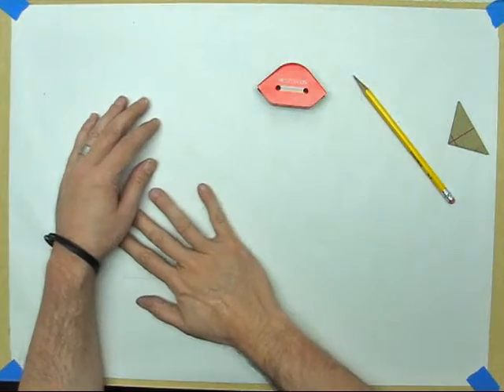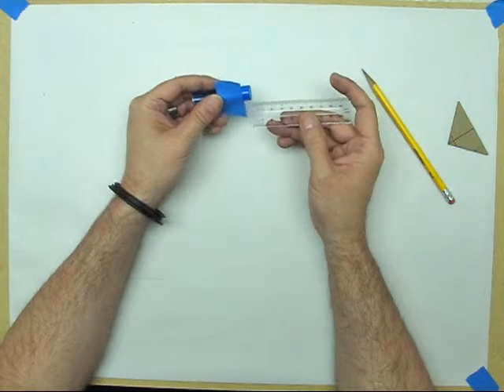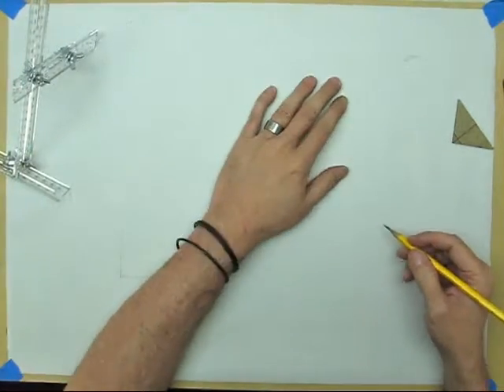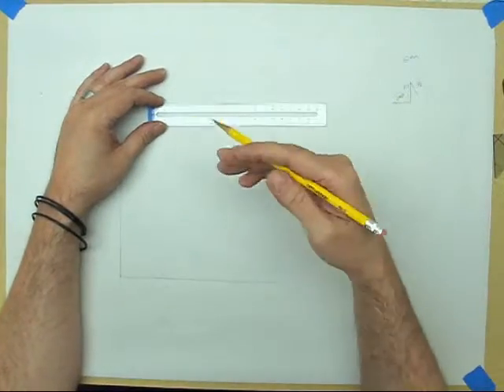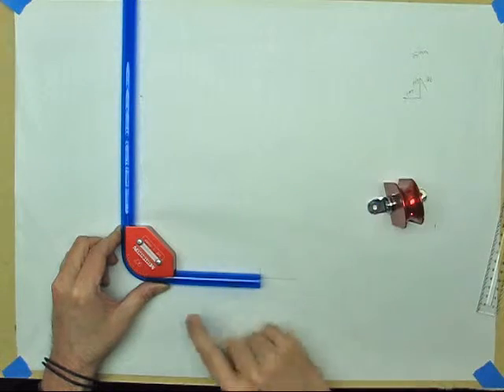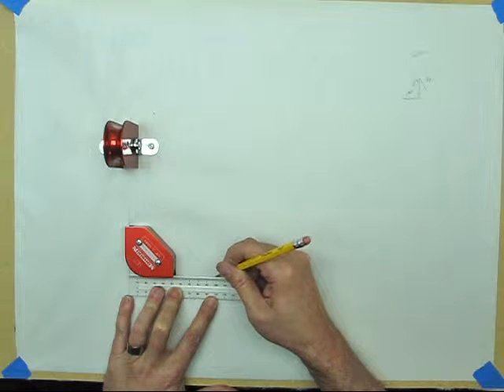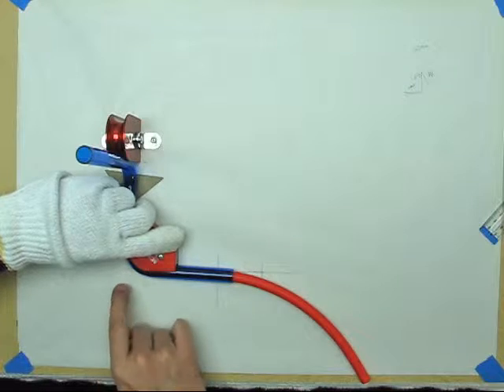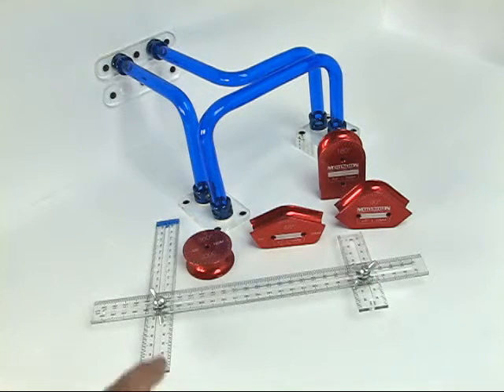Hardline Tools Mandrels and Measure 3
Video 3 of a 3 part how to series covering Monsoon's bending mandrels for hard line tube.